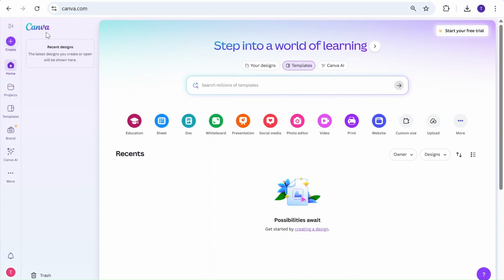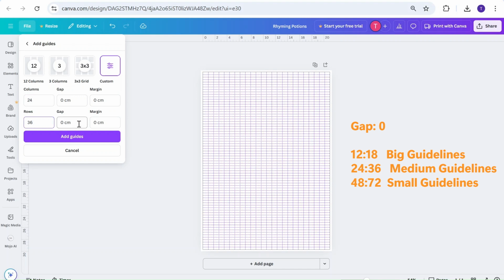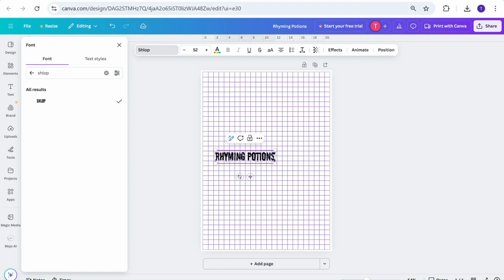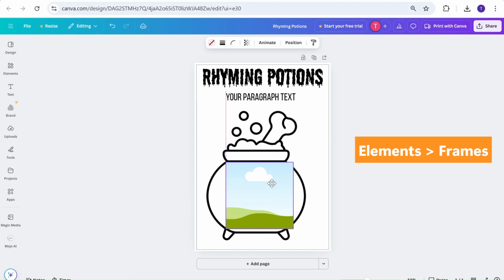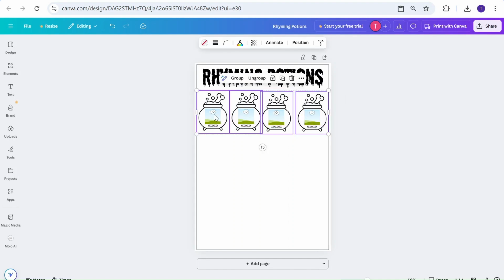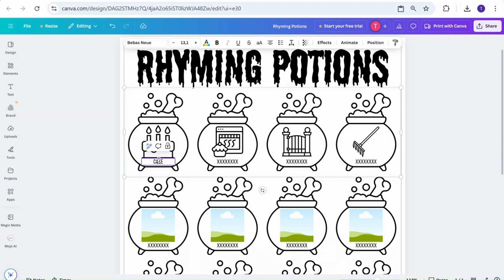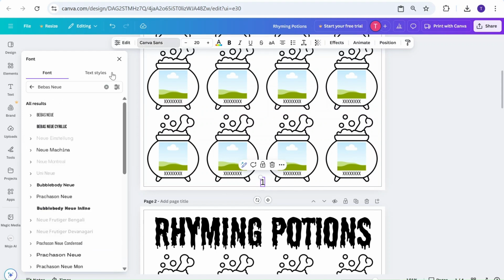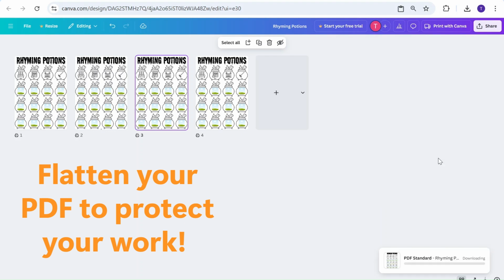Teachers Pay Teachers Canva Tips!